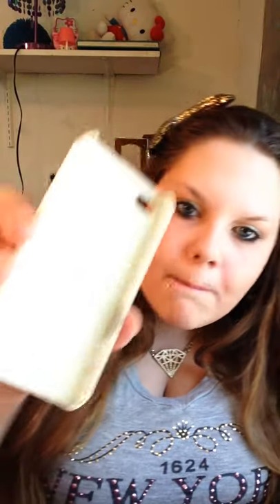REQUEST: MY Cell Phone Case Collection ^_^